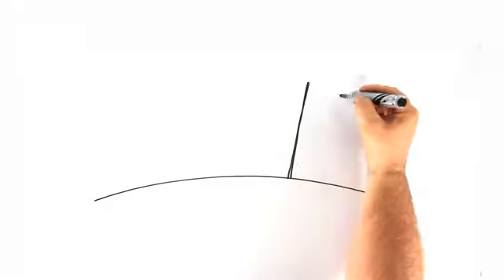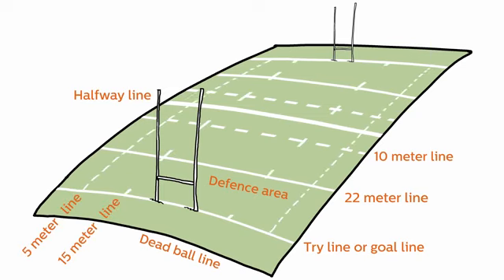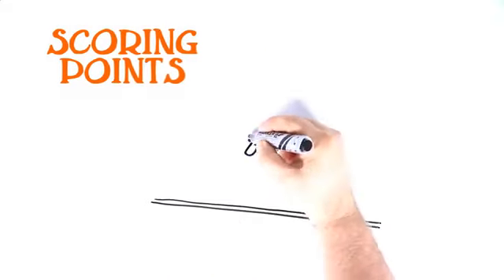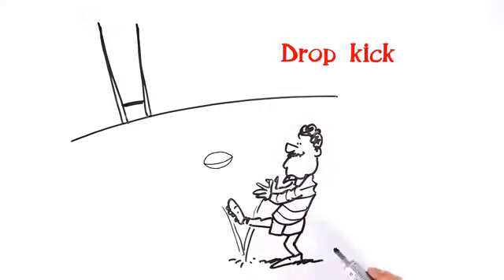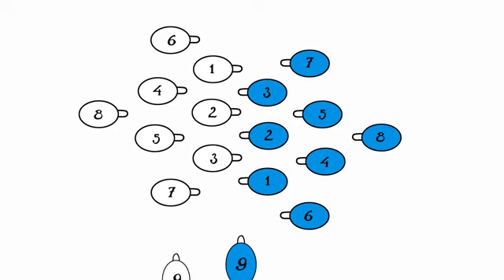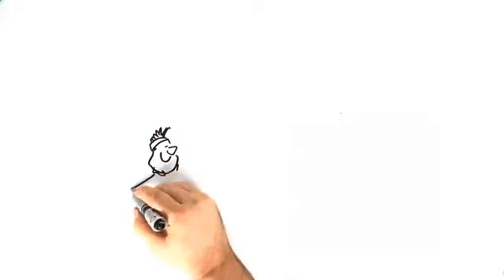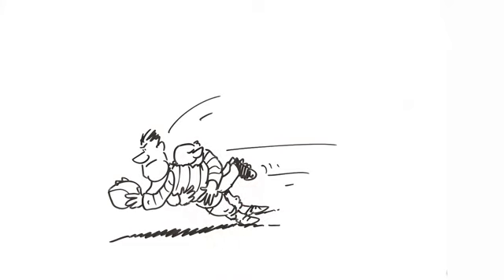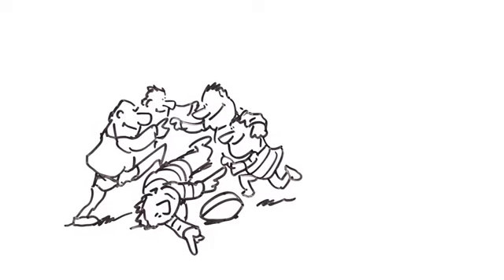Rugby for beginners English